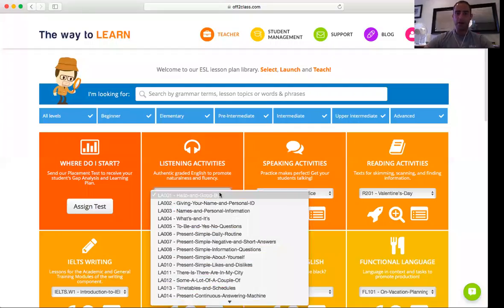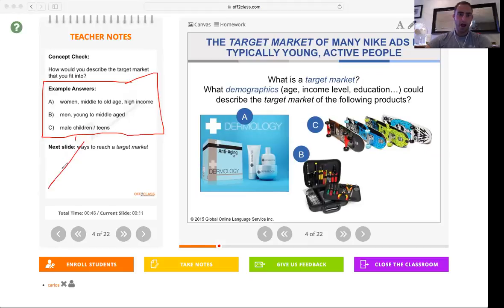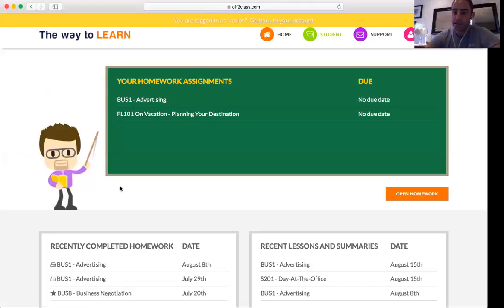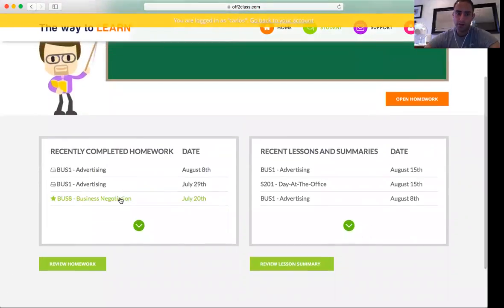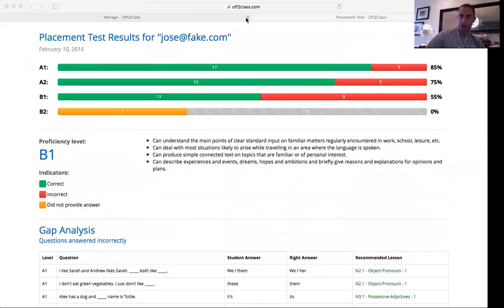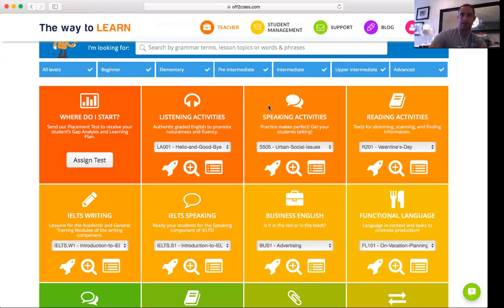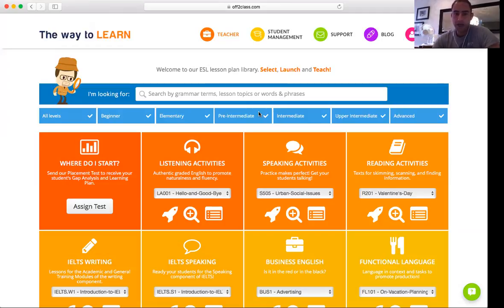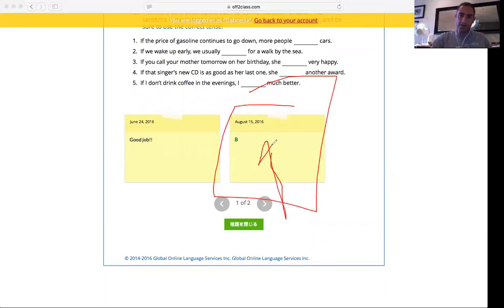Off2Class - Tour and Q&A webinar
A short recording of our latest tour and Q&A session held on August 15th 2016.